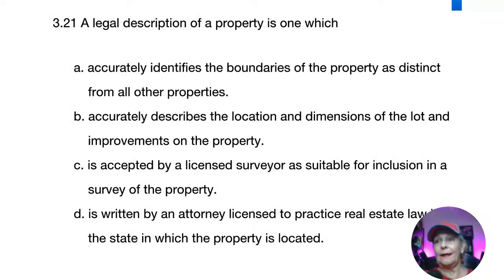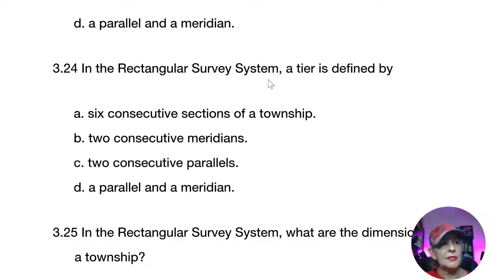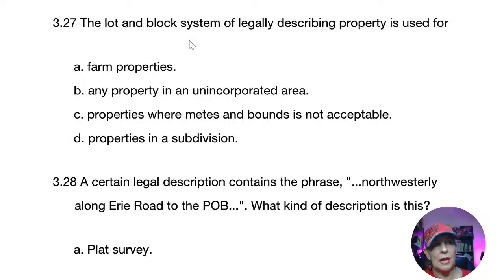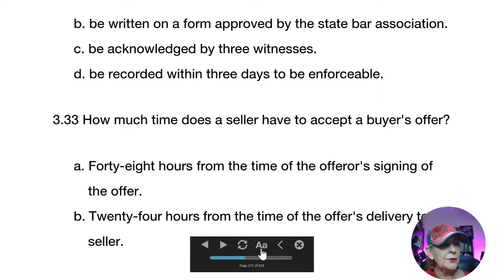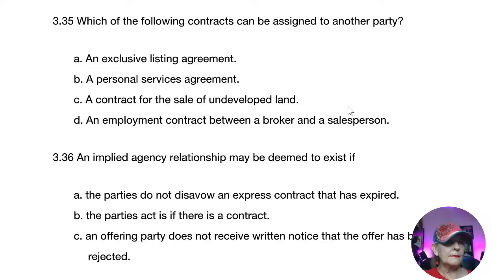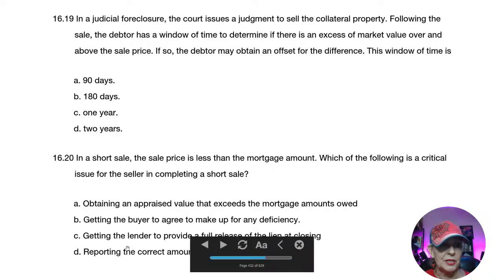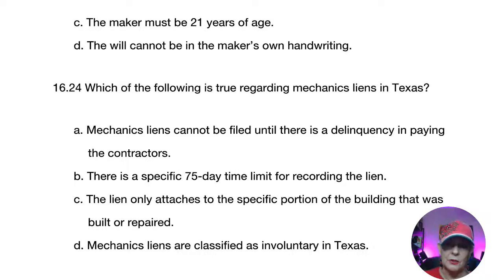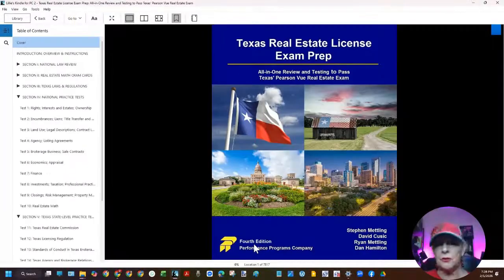2026 | National & Texas Real Estate Exam Questions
2026 | National & Texas Real Estate Exam Questions

National Test 3.21-35  Land Use; Legal Descriptions; Contract Law -  question -  pg 271  / ans pg 491
Texas Test 16:17-27 -Texas Contracts & Special Topics  - pg 421 / 594
(Blue Book: Texas Real Estate License Exam Prep 4th Edition by Stephen Mettling

→ Wednesday-5:00 pm CST (sometimes at 6:00 pm CST)
/REAL ESTATE LICENSE EXAM PREP BOOKS & QUESTIONS TO HELP YOU PASS:
* Texas Real Estate License Exam Prep: by Stephen Mettling-2025

Lillie Handy Dominguez - Realtor/Entrepreneur
eXp Realty